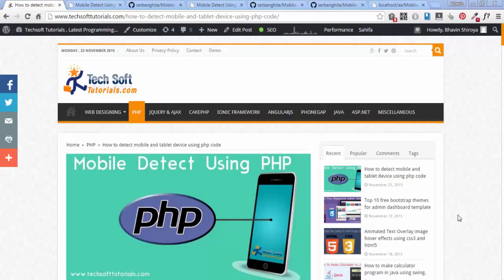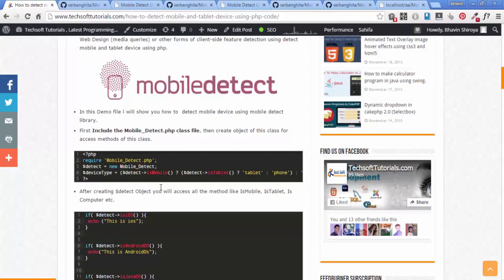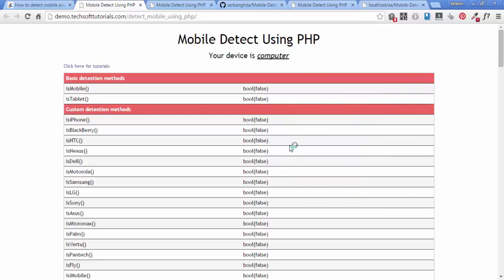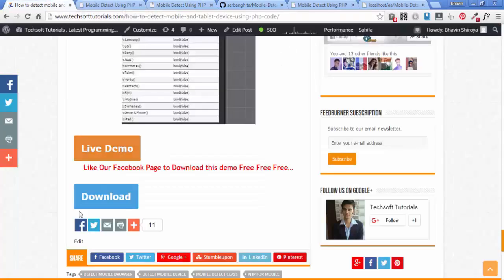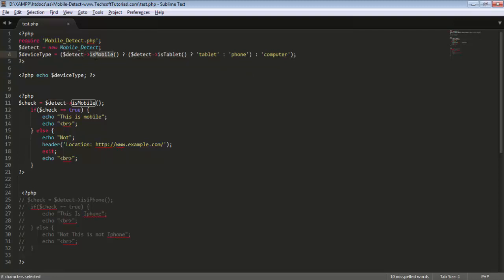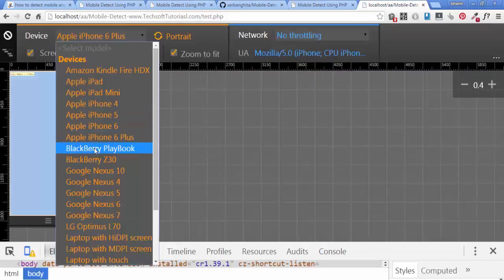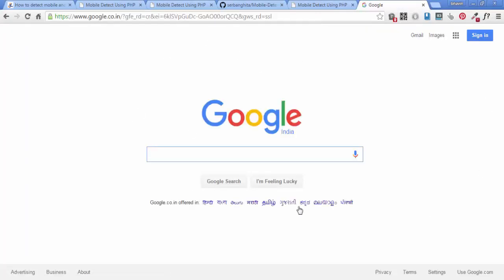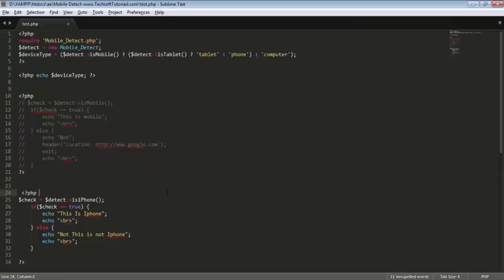How to Detect Mobile Device Using PHP mobile detect library.